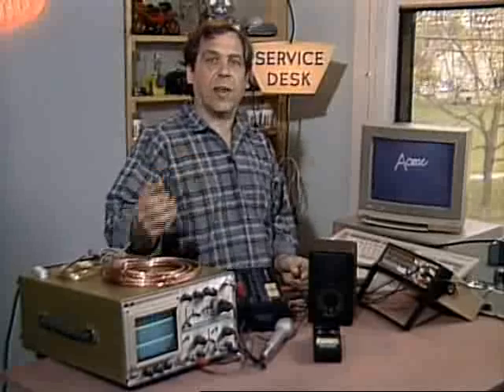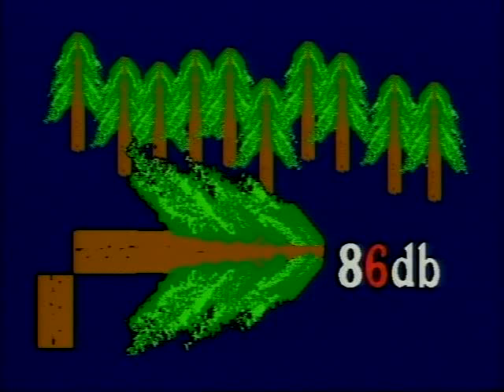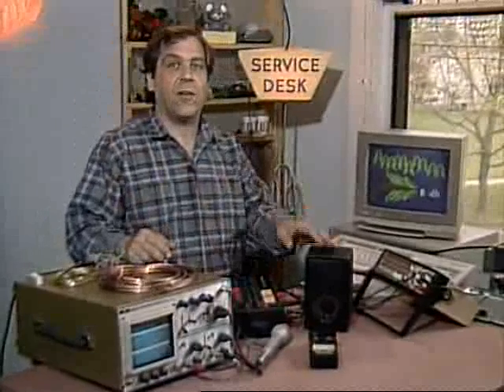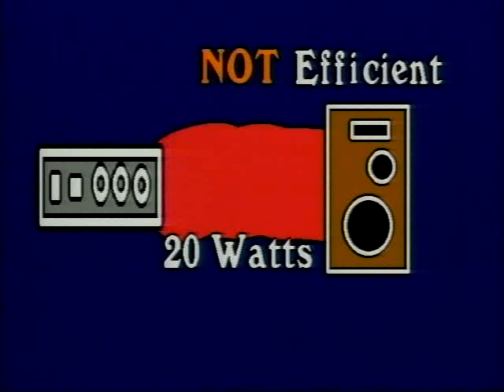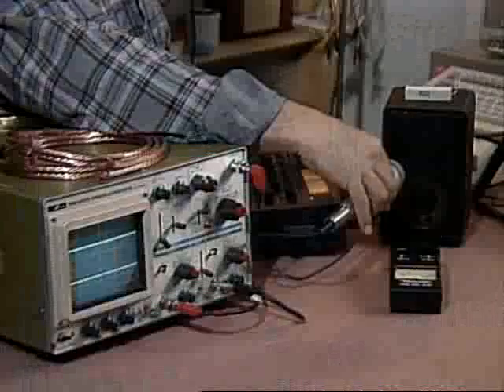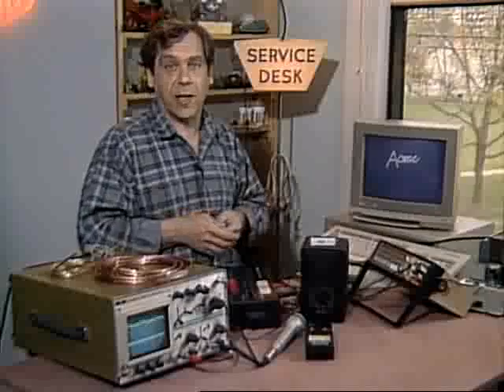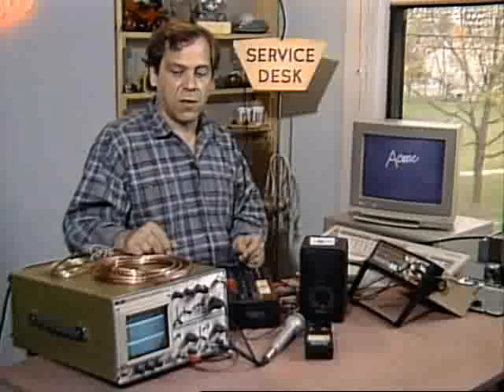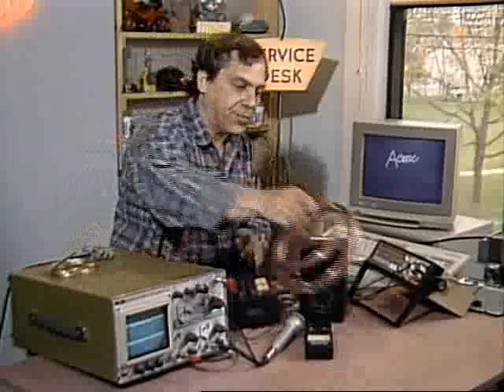Home Audio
Demystifying Home Audio equipment.